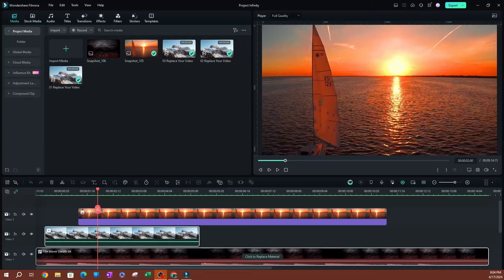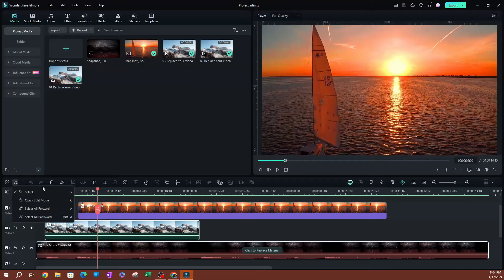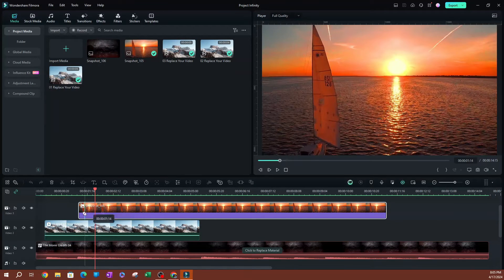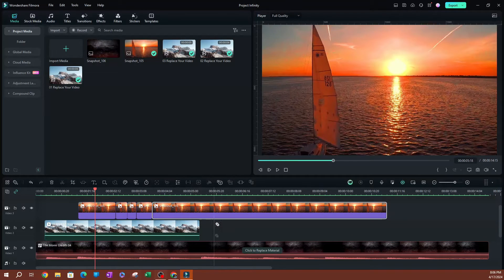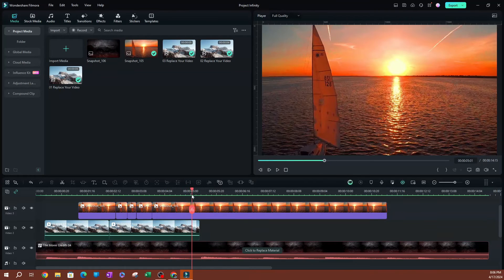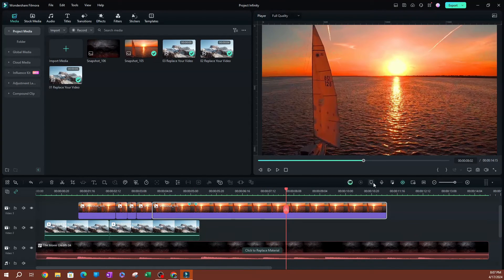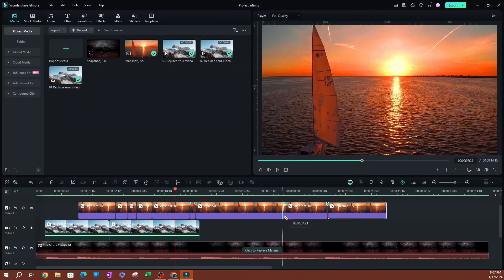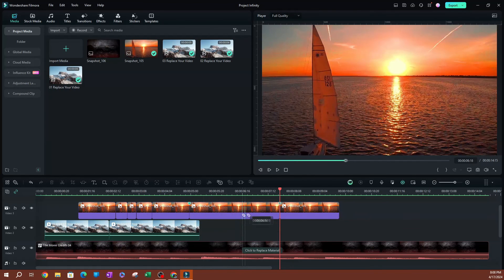Using Quick Split Mode in Filmora 13